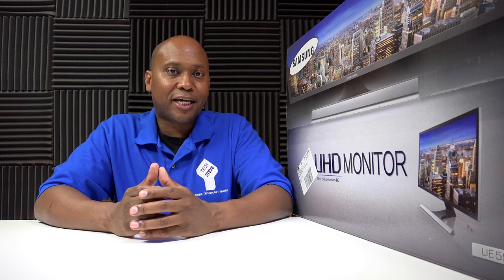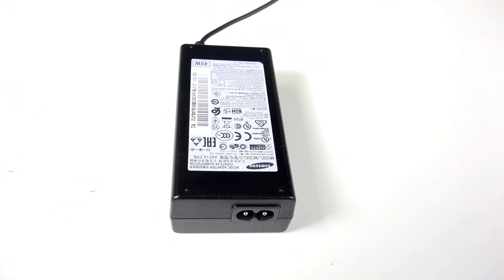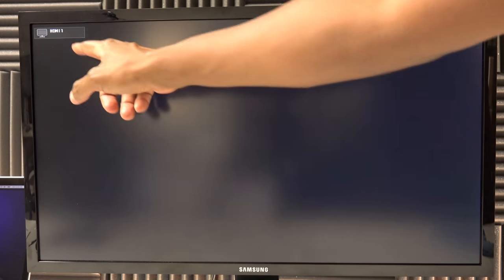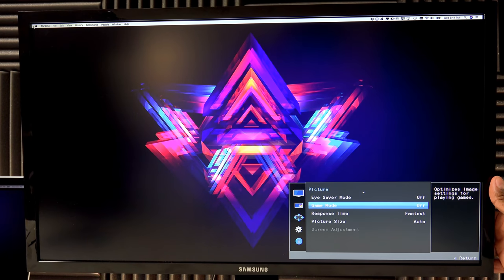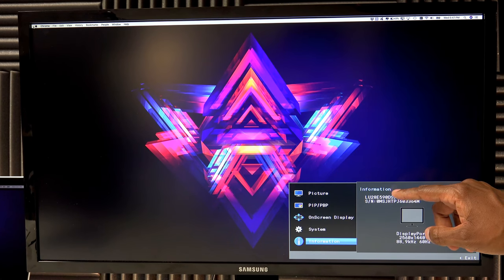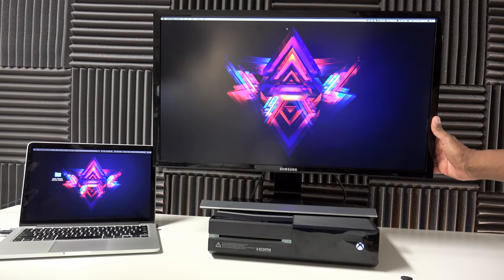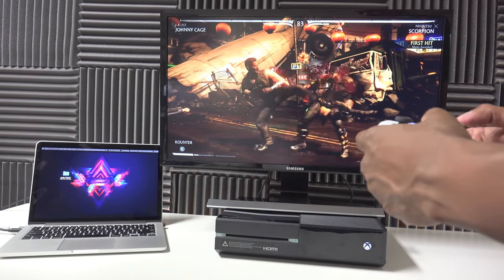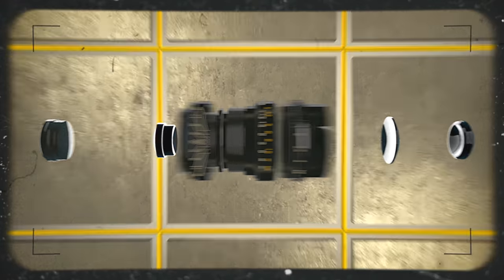Samsung U28E590D 28-Inch 4K UHD LED-Lit Monitor Review